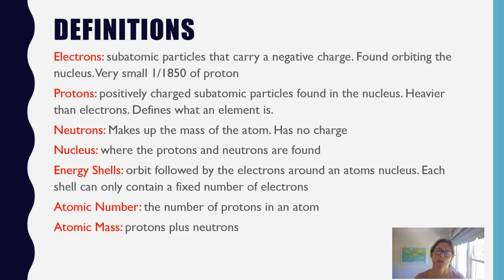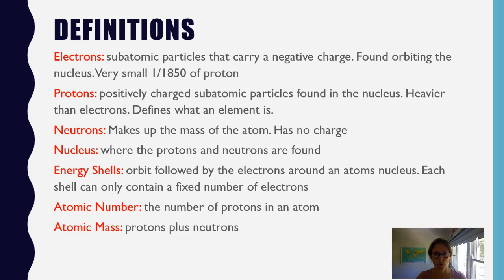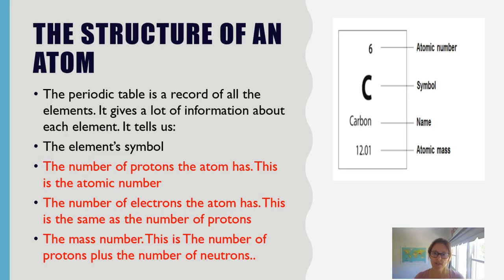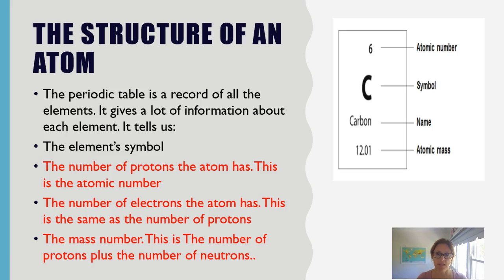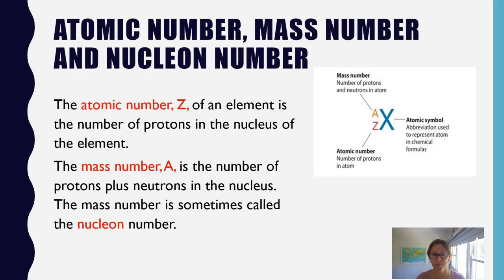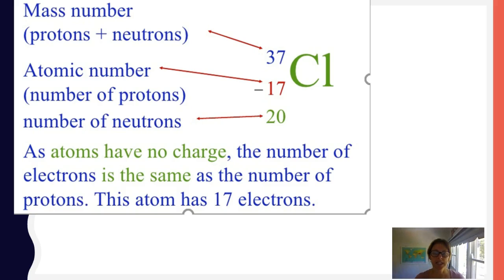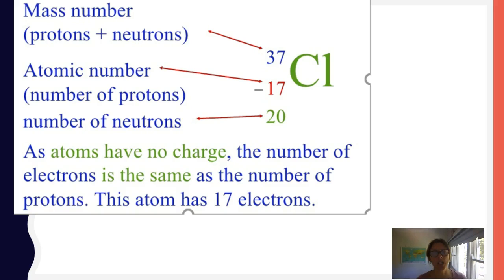pom structure of the atom